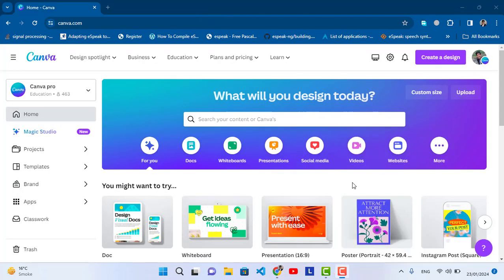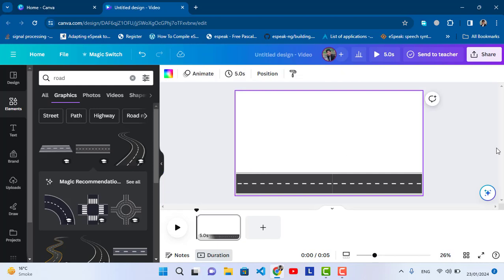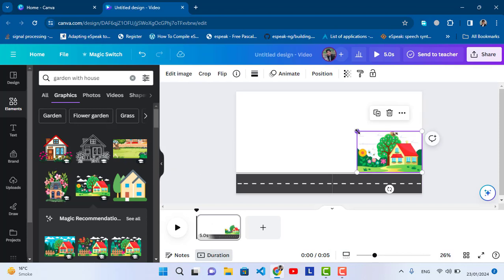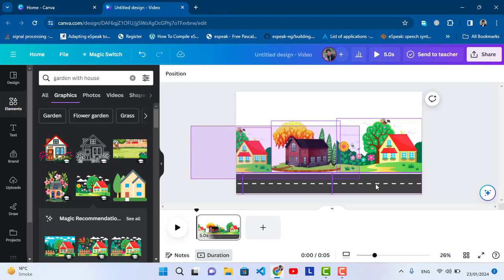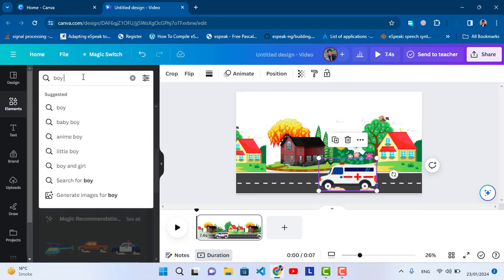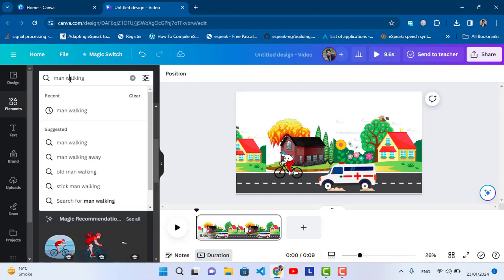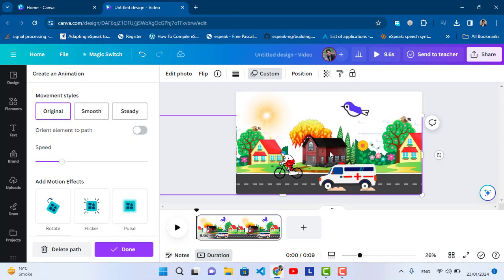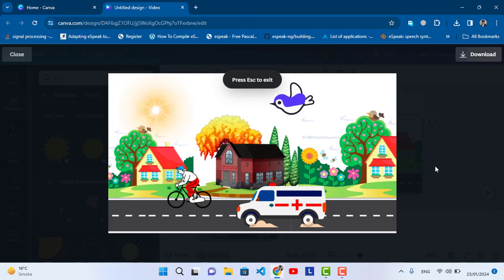How to Make an Animated Video in Canva | Animation in Canva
Learn How to Make an "Animated Video" using "Canva". We will Make Animation Cartoon for YouTube. Canva Animation Tutorial. These are Animated Videos for YouTube. Make Animated Video on Canva.